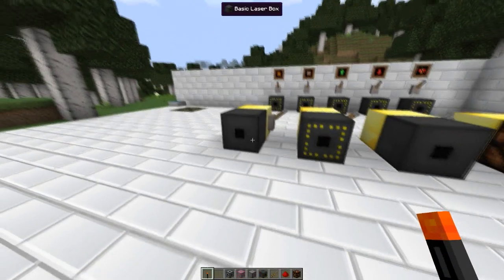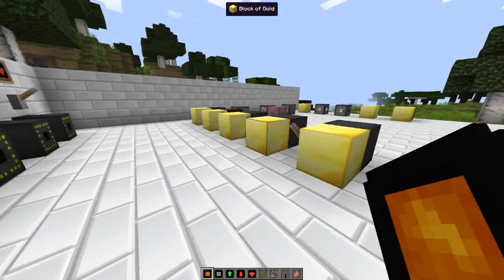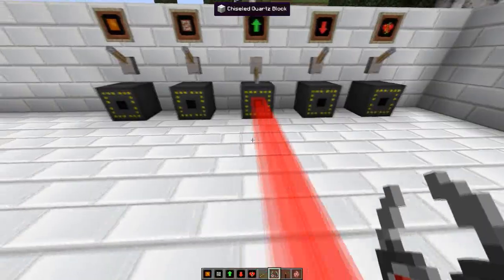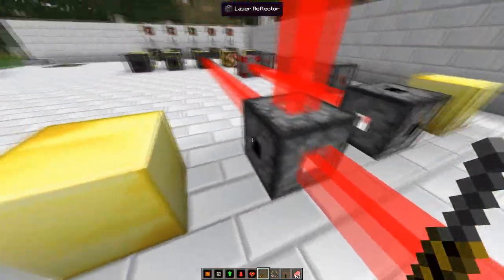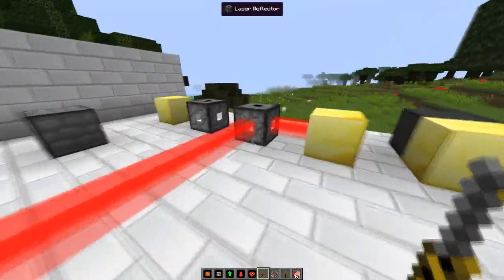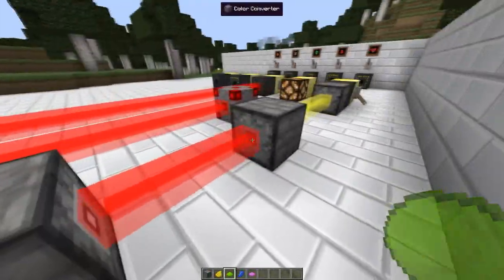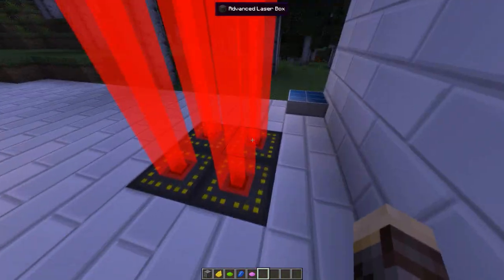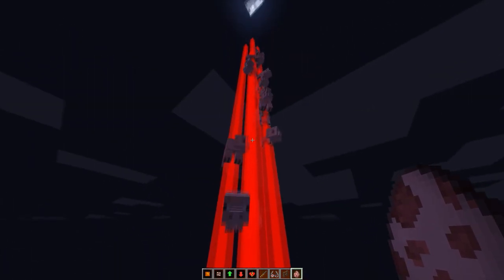Minecraft Mods - LASERS MOD (Deadly Colorful And Custom Lasers!) - Mod Showcase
Minecraft Mods Ep: 172- Lasers Mod! This minecraft mod adds in customization laser blocks into minecraft!